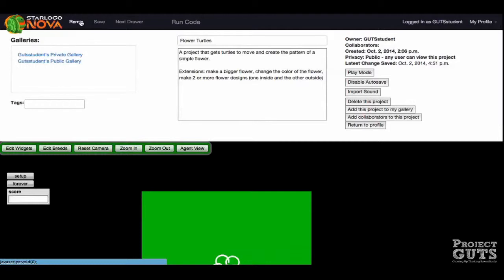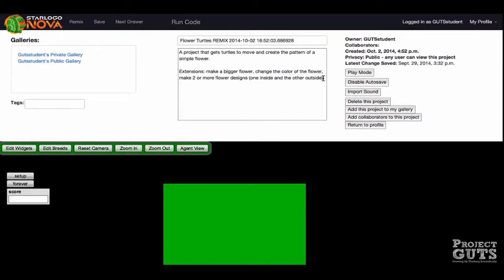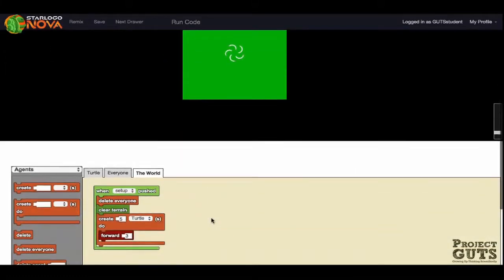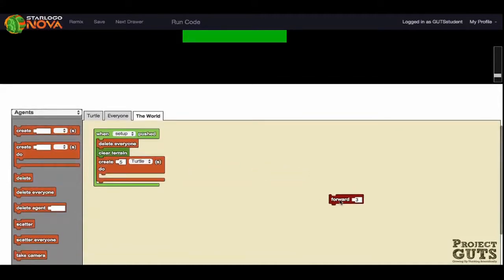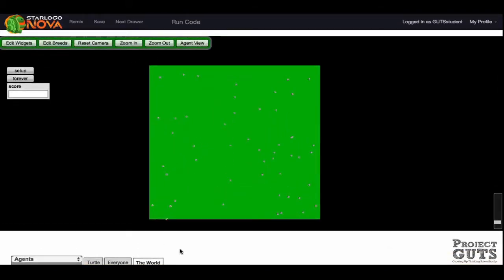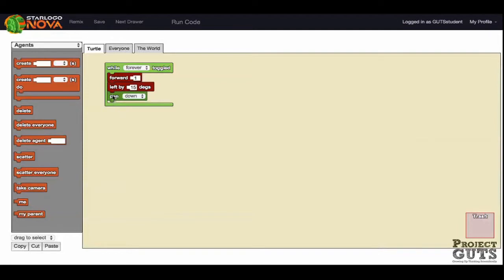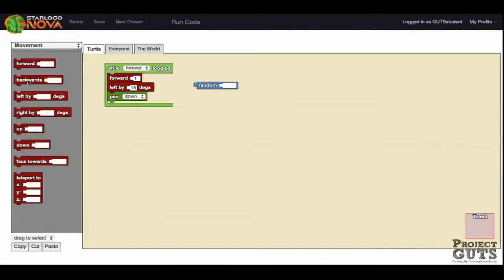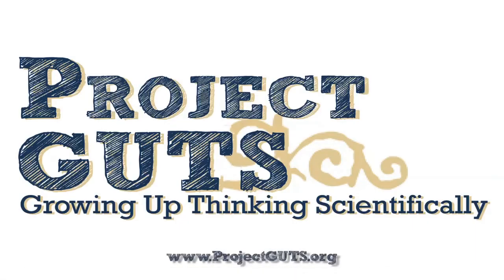Painting Turtle Challenge- take 2